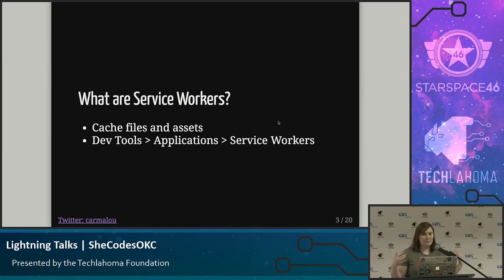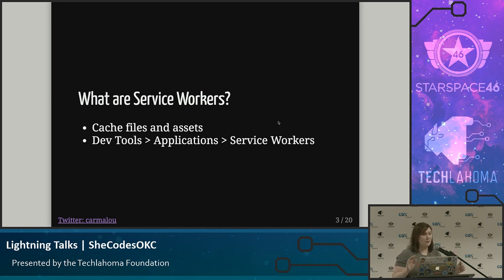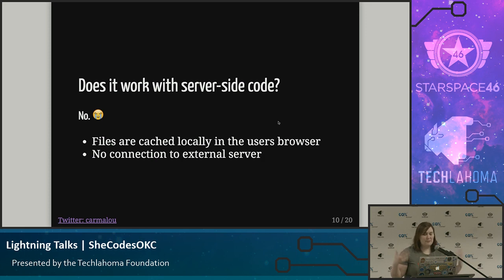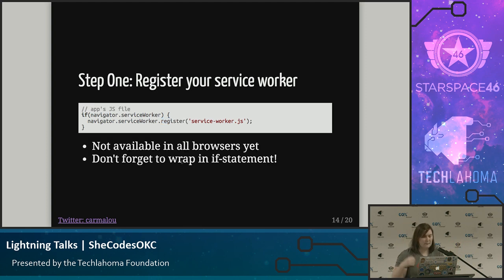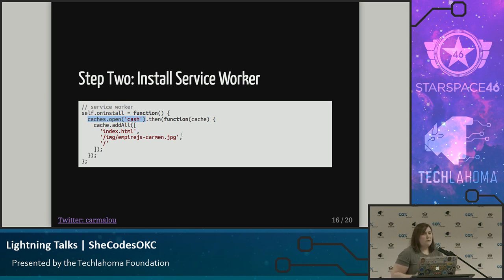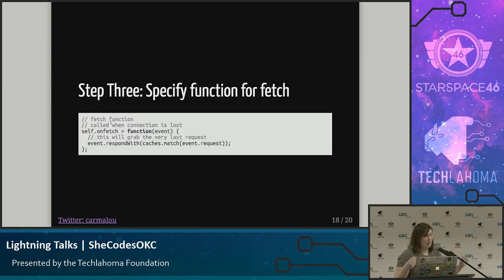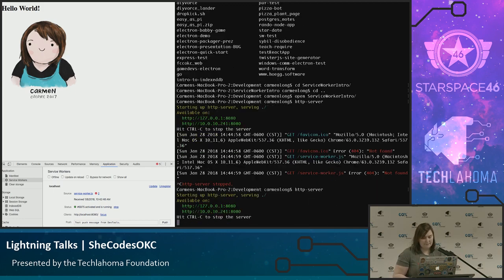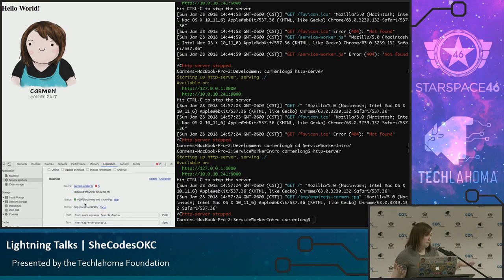SheCodesOKC: Carmen Bourlon - Intro to Service Workers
Carmen Bourlon gives an introduction to service workers and shows how to set one up.

Step One: Register your service worker
Step Two: Install Service Worker
Step Three: Specify function for fetch